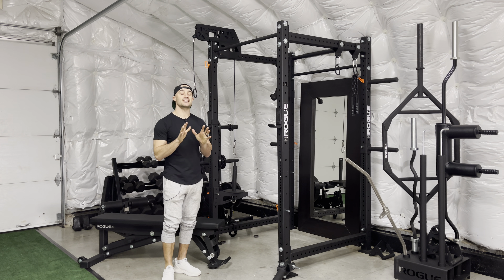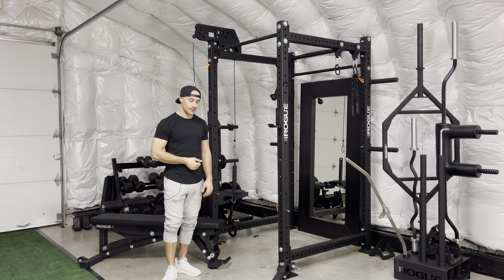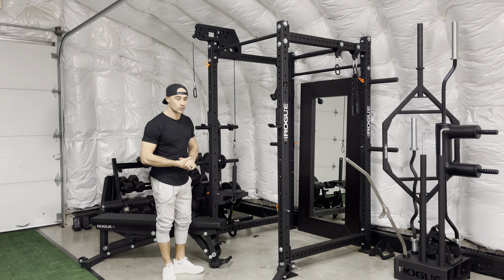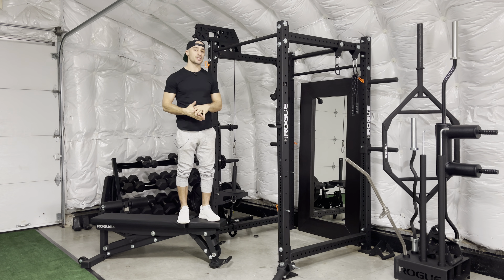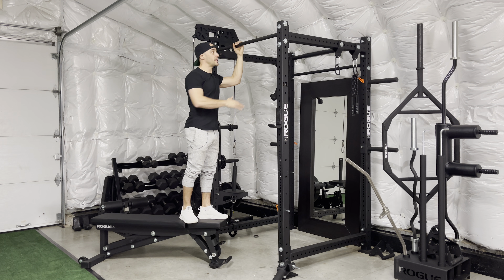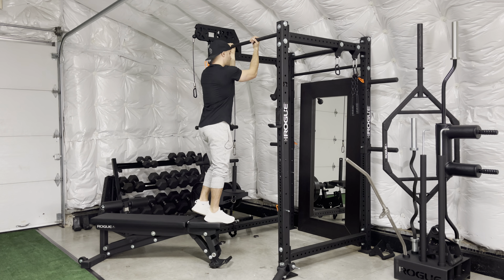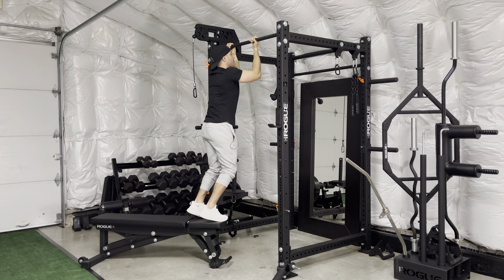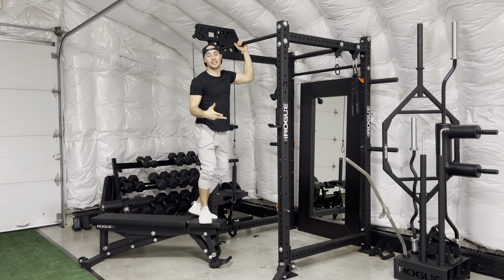Eccentric Only Chin Ups